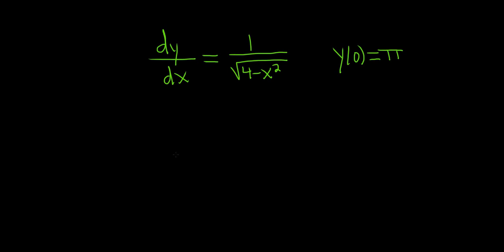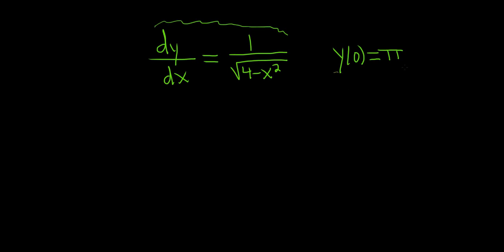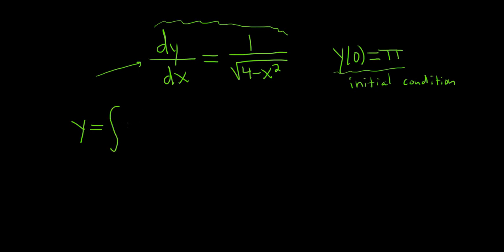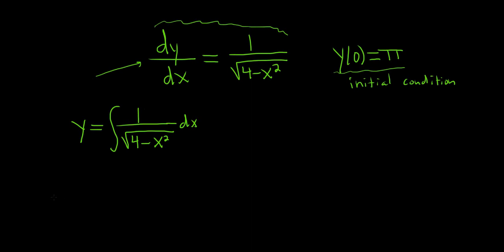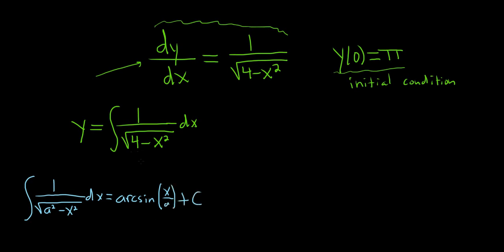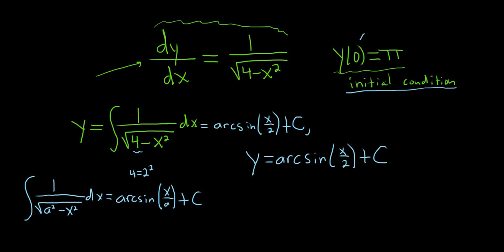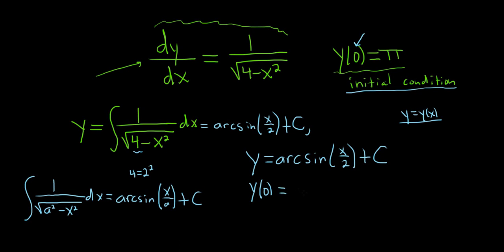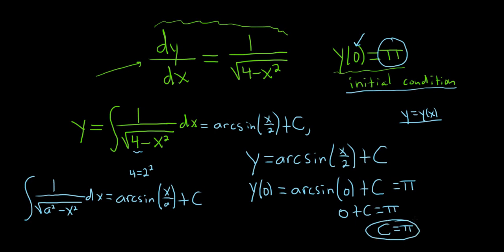Differential Equation dy/dx = 1/sqrt(4 - x^2) and y(0) = pi